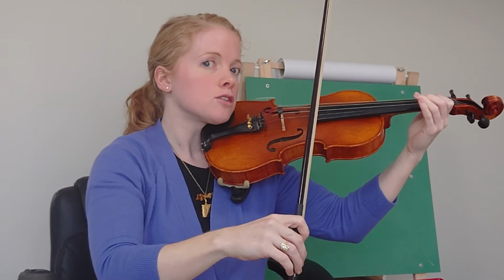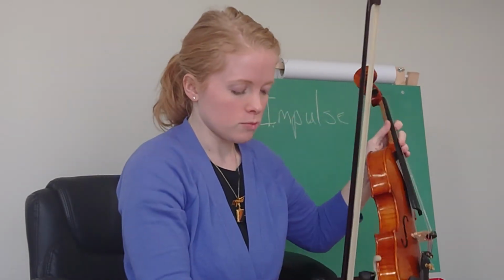Impulse violin 1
Play along with the violin 1 part to Impulse